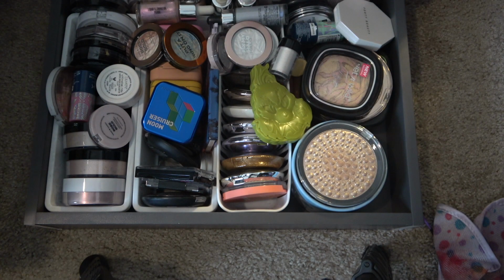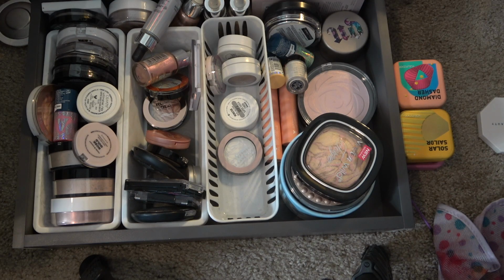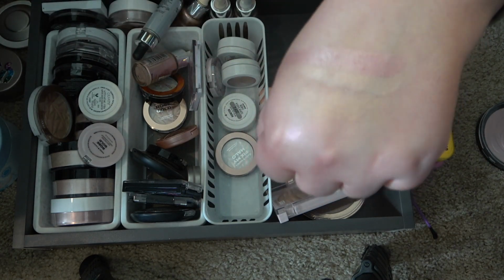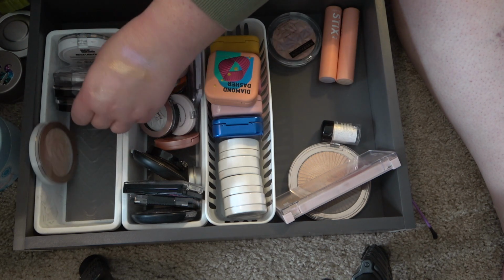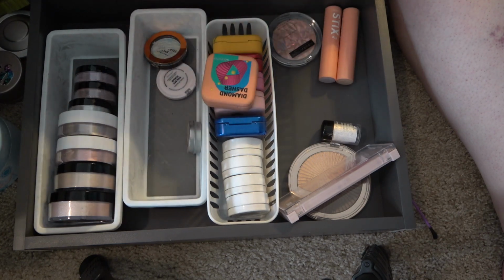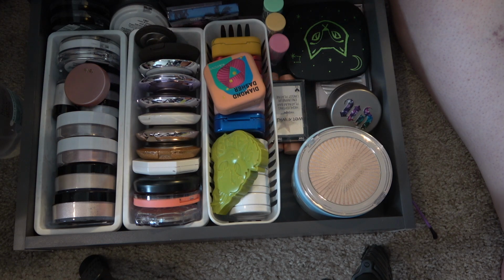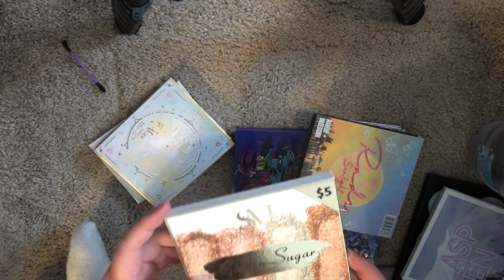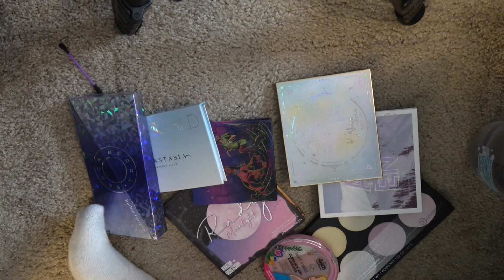2024 Makeup Declutter - Highlighter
Decluttering my single highlighters and highlighter palettes